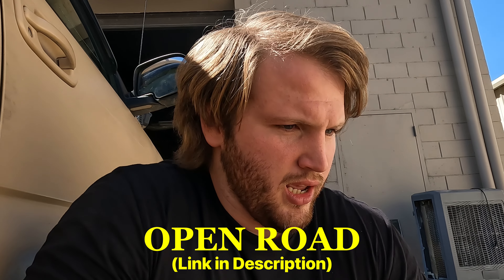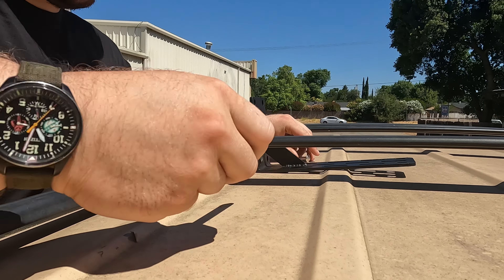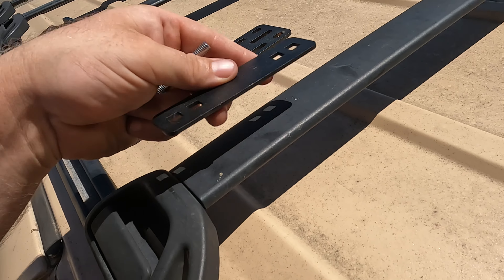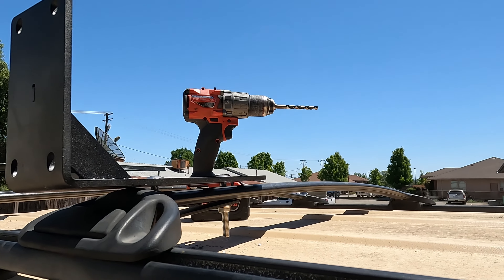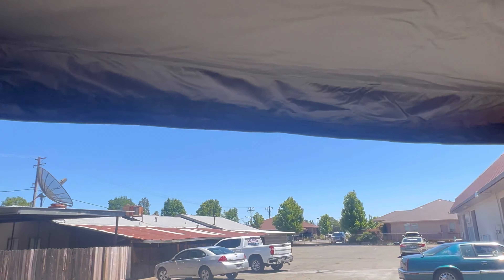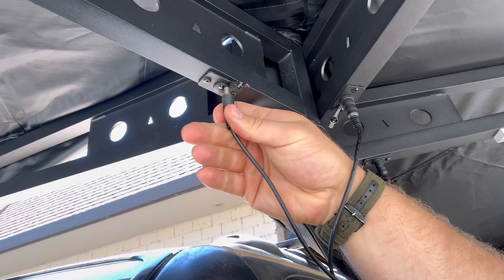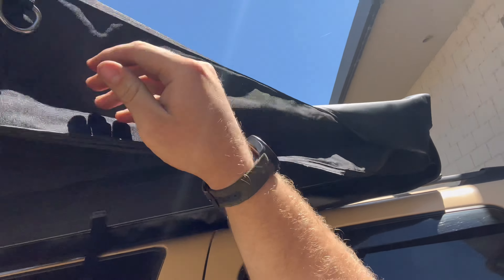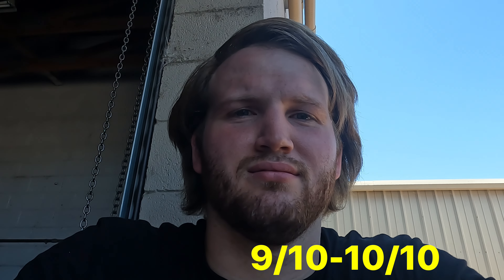This Rooftop Awning by OpenRoad is SICK! (Not Sponsored)